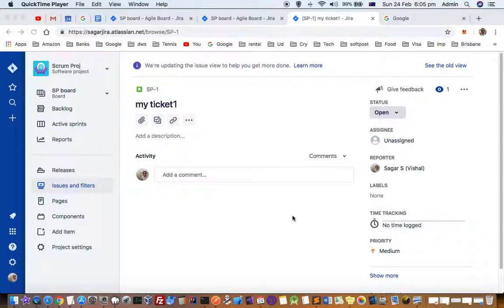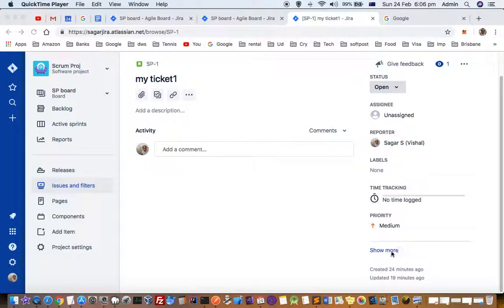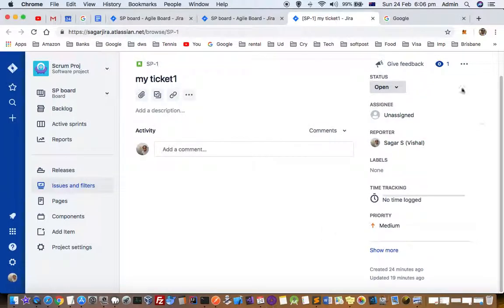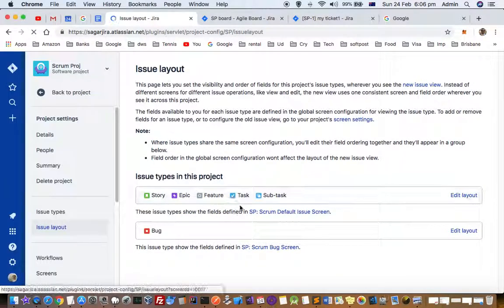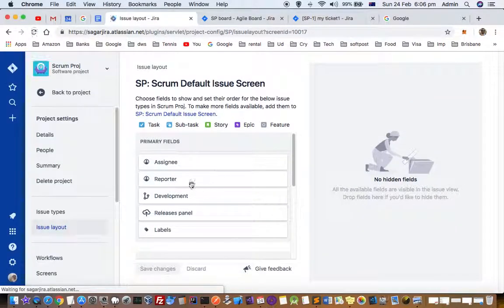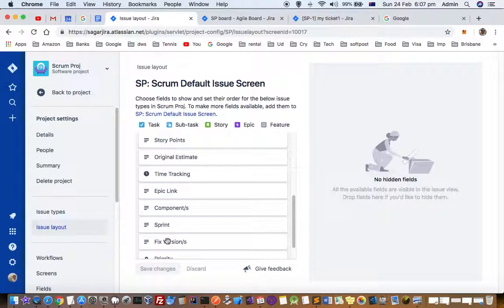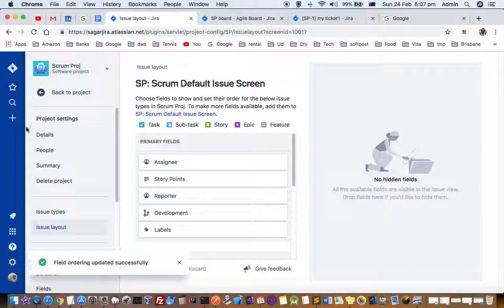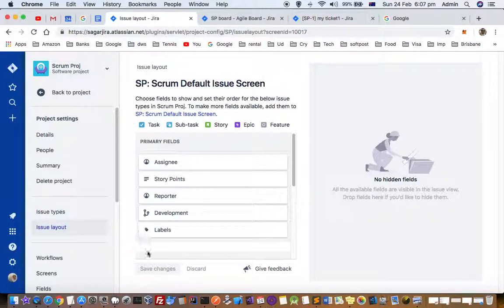How to change issue layout in Jira organize fields in jira